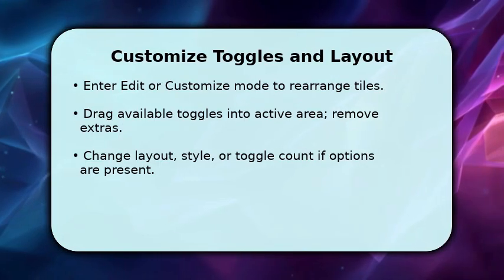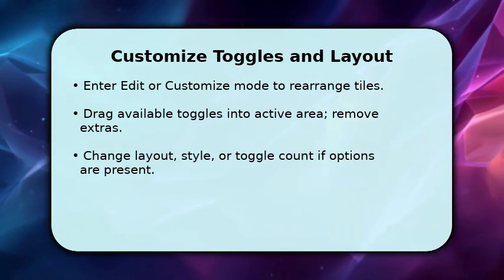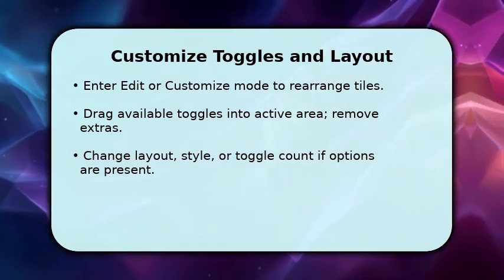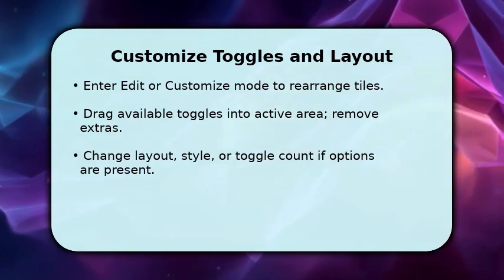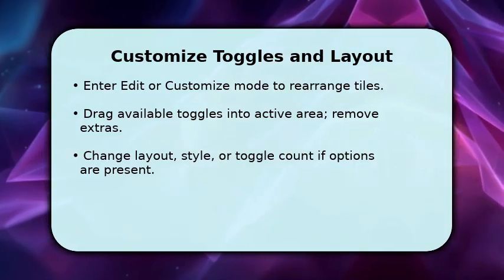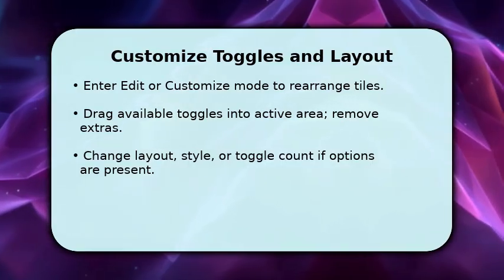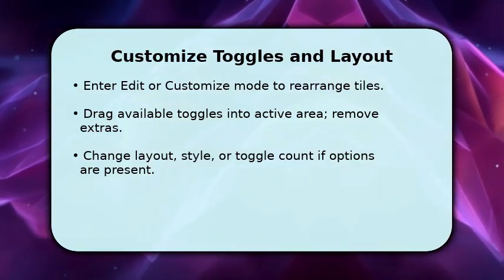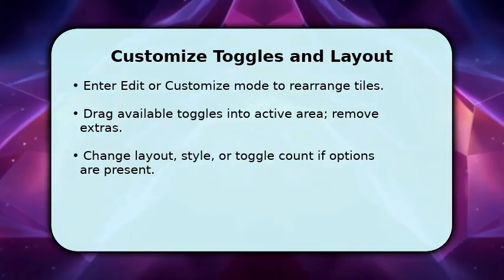How to Change Control Center in Vivo Y11 - Full Guide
How to Change Control Center in Vivo Y11 - Full Guide | 🔒 Surfshark VPN Deal — Stay private and secure. $1.99/mo + 3 Months Free ▸

Discover the step-by extricate process of altering your iPhone's Control Center for users aged Y11. This comprehensive guide walks through customization options, essential tips and tricks to enhance daily smartphone use.